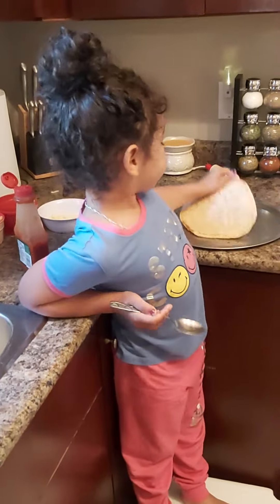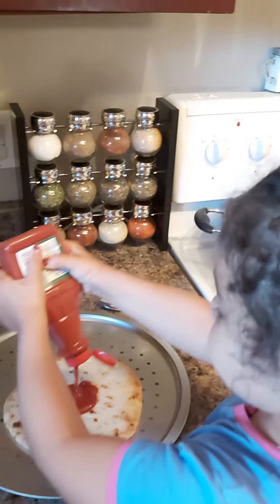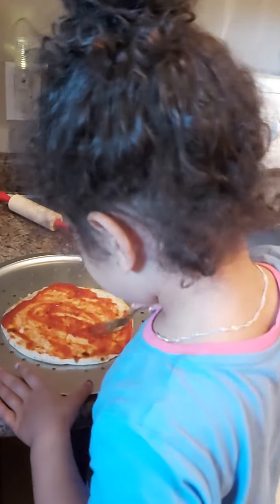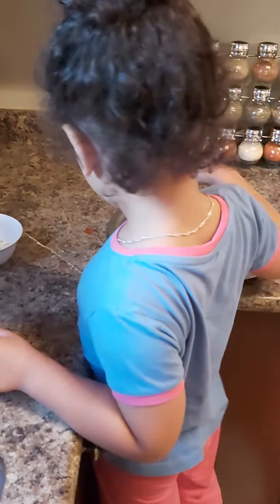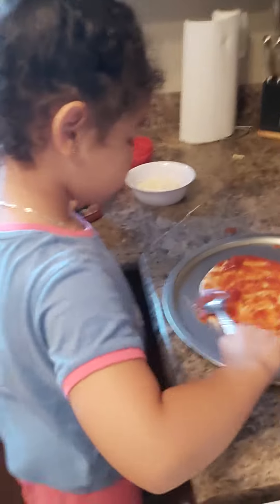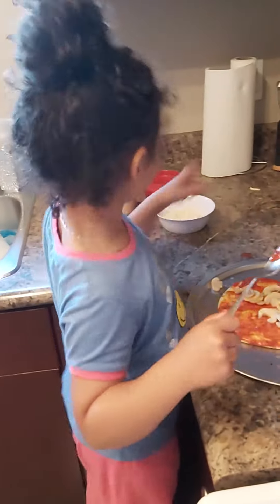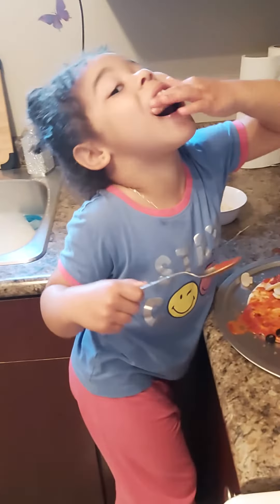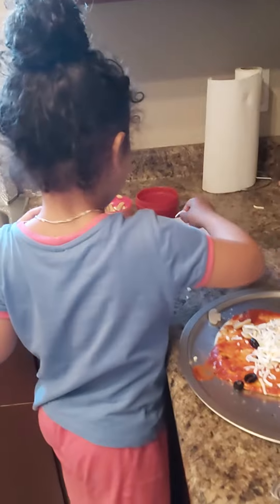Jade is making a pizza 🍕😋